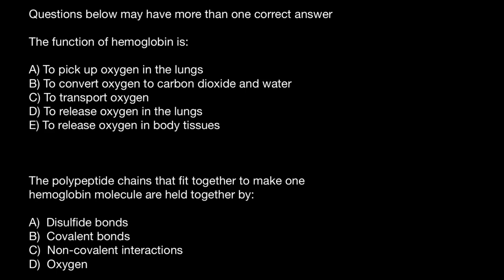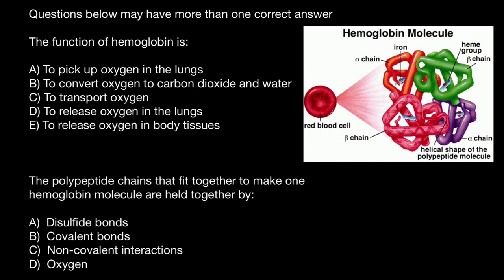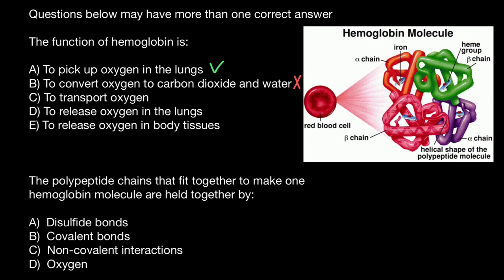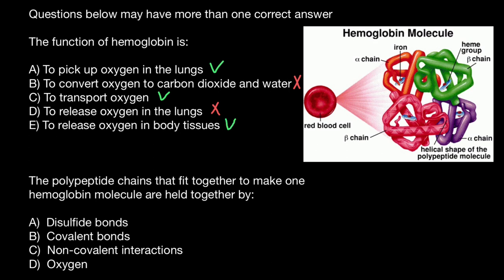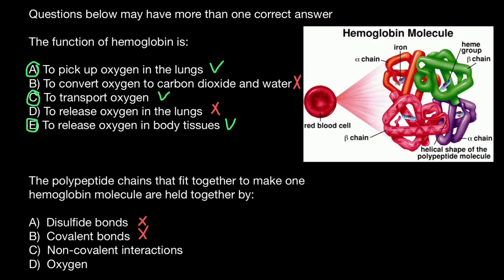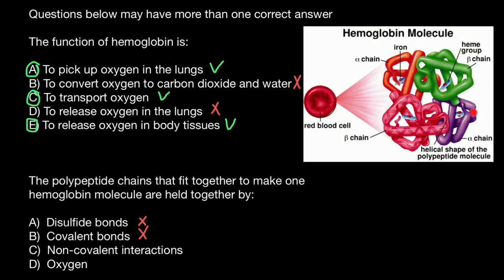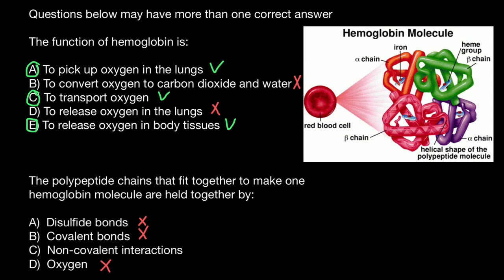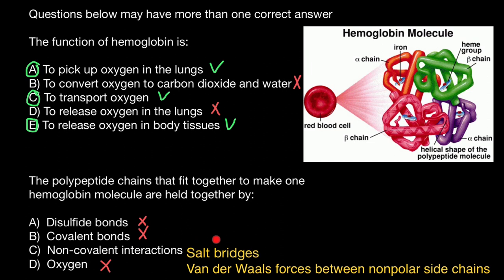Hemoglobin Structure and Function - 2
Hemoglobin or haemoglobin abbreviated Hb or Hgb, is the iron-containing oxygen-transport metalloprotein in the red blood cells (erythrocytes) of almost all vertebrates (the exception being the fish family Channichthyidae) as well as the tissues of some invertebrates. Hemoglobin in blood carries oxygen from the lungs or gills to the rest of the body (i.e. the tissues). There it releases the oxygen to permit aerobic respiration to provide energy to power the functions of the organism in the process called metabolism. A healthy individual has 12 to 20 grams of hemoglobin in every 100 mL of blood. In mammals, the protein makes up about 96% of the red blood cells' dry content (by weight), and around 35% of the total content (including water).

Hemoglobin has an oxygen-binding capacity of 1.34 mL O2 per gram, which increases the total blood oxygen capacity seventy-fold compared to dissolved oxygen in blood. The mammalian hemoglobin molecule can bind (carry) up to four oxygen molecules. Hemoglobin is involved in the transport of other gases: It carries some of the body's respiratory carbon dioxide (about 20–25% of the total) as carbaminohemoglobin, in which CO2 is bound to the heme protein.

The molecule also carries the important regulatory molecule nitric oxide bound to a globin protein thiol group, releasing it at the same time as oxygen. Hemoglobin is also found outside red blood cells and their progenitor lines. Other cells that contain hemoglobin include the A9 dopaminergic neurons in the substantia nigra, macrophages, alveolar cells, lungs, retinal pigment epithelium, hepatocytes, mesangial cells in the kidney, endometrial cells, cervical cells and vaginal epithelial cells. In these tissues, hemoglobin has a non-oxygen-carrying function as an antioxidant and a regulator of iron metabolism.

Excessive glucose in one's blood can attach to hemoglobin and raise the level of hemoglobin A1c. Hemoglobin and hemoglobin-like molecules are also found in many invertebrates, fungi, and plants. In these organisms, hemoglobins may carry oxygen, or they may act to transport and regulate other small molecules and ions such as carbon dioxide, nitric oxide, hydrogen sulfide and sulfide.

 A variant of the molecule, called leghemoglobin, is used to scavenge oxygen away from anaerobic systems, such as the nitrogen-fixing nodules of leguminous plants, lest the oxygen poison (deactivate) the system. Hemoglobinemia is a medical condition in which there is an excess of hemoglobin in the blood plasma. This is an effect of intravascular hemolysis, in which hemoglobin separates from red blood cells, a form of anemia.

Questions below may have more than one correct answer.

The function of hemoglobin is:

A) To pick up oxygen in the lungs
B) To convert oxygen to carbon dioxide and water
C) To transport oxygen
D) To release oxygen in the lungs
E) To release oxygen in body tissues

The polypeptide chains that fit together to make one hemoglobin molecule are held together by:

A)  Disulfide bonds
B)  Covalent bonds
C)  Non-covalent interactions
D)  Oxygen